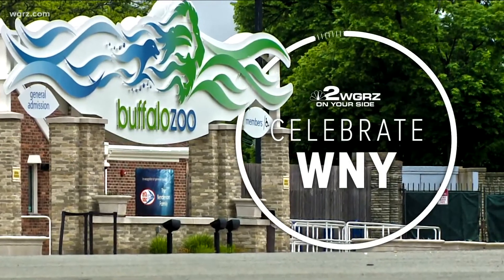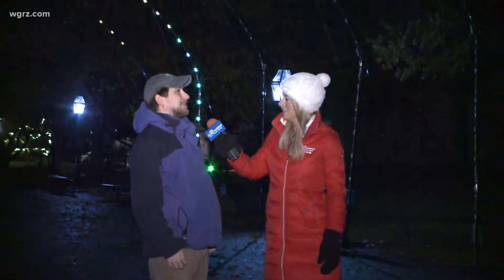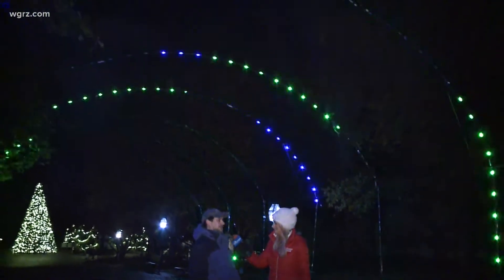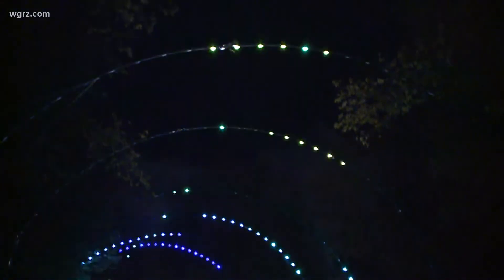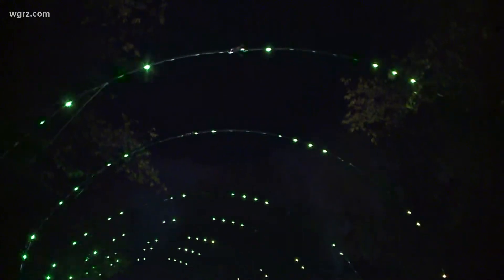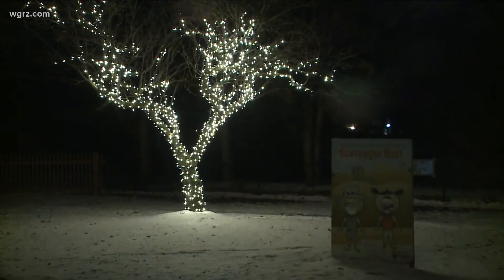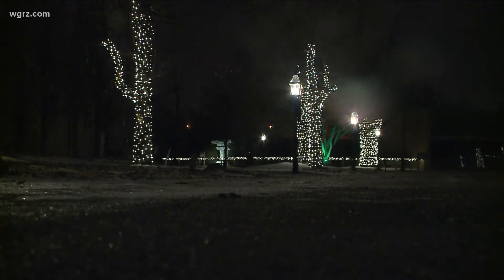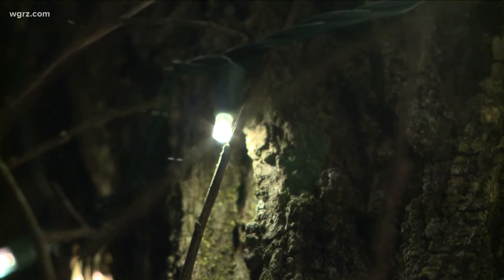'Zoo Lights' to offer more lights and attractions during the holidays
'Zoo Lights' at the Buffalo Zoo will offer light displays, hot chocolate, and photos with Santa on special nights through January 2nd.